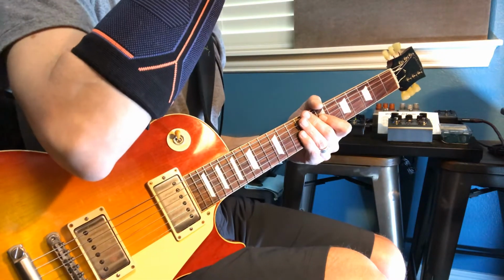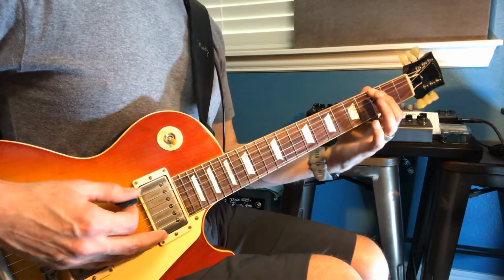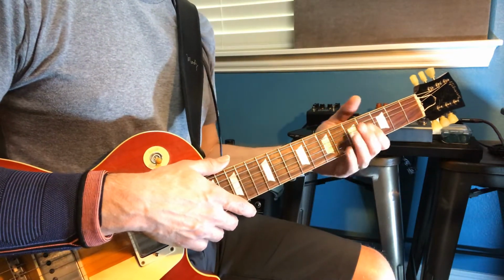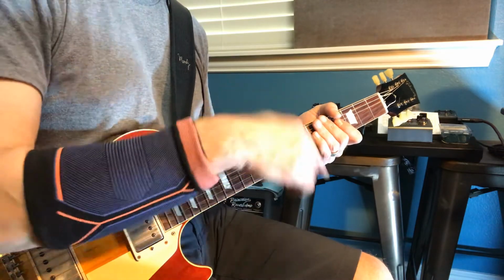Yes and Amen - (4/7)